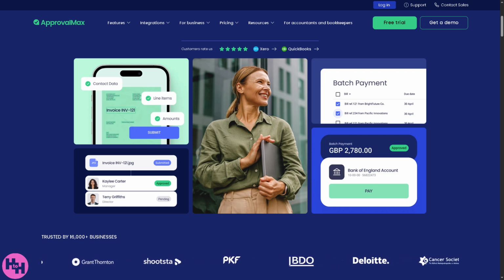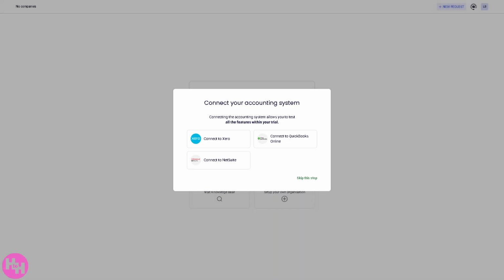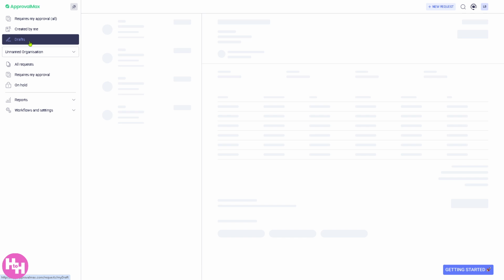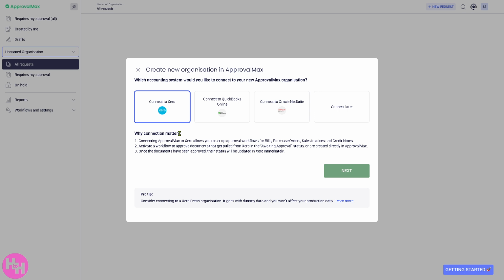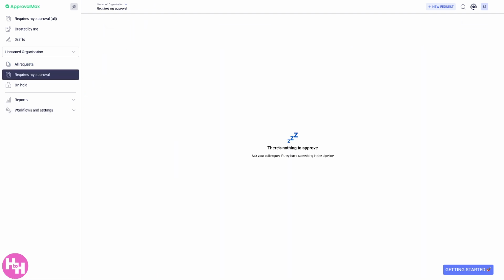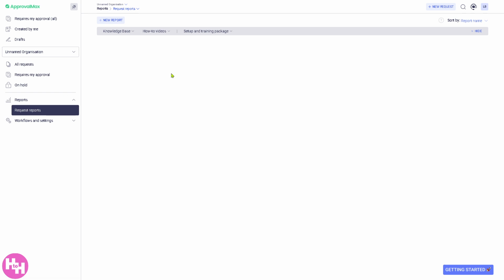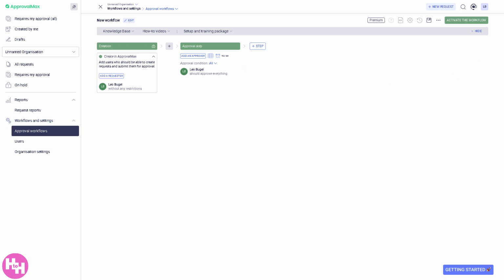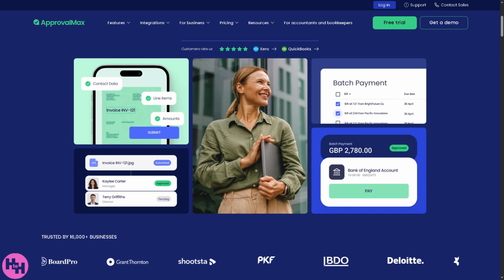ApprovalMax Tutorial for Beginners | AP & AR Automation Demo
In this beginner tutorial and training video, we show you how to install and use ApprovalMax CRM software.  We show you how to create an account and get started, how to use all of the core features in this demo, and give quick review of the software.